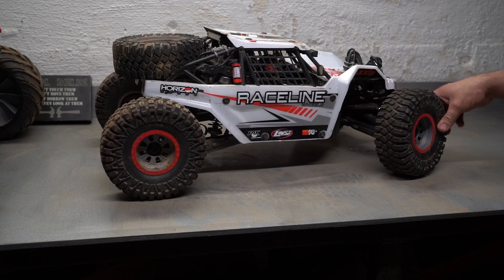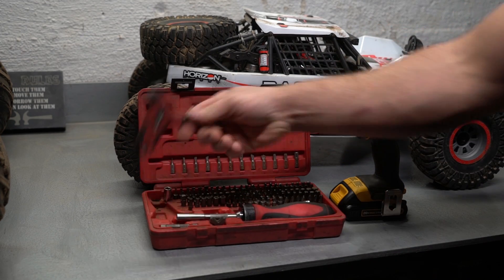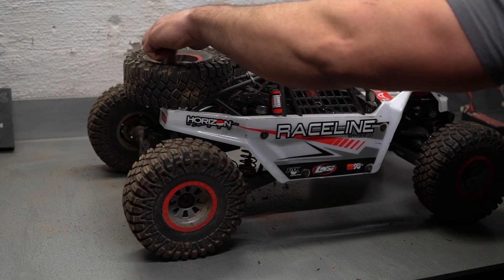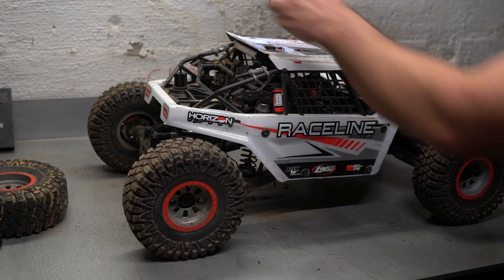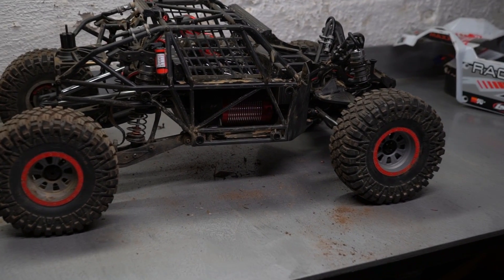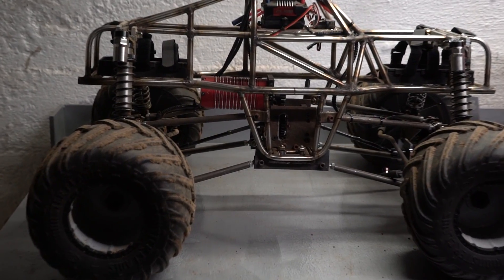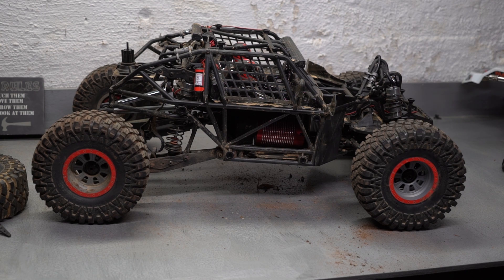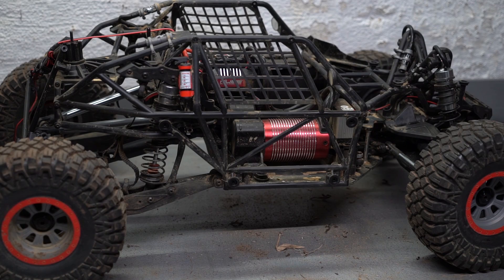Losi Super Rock Rey first broken part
after the first test run there was a part failure but no big deal I'll have it up and running again soon